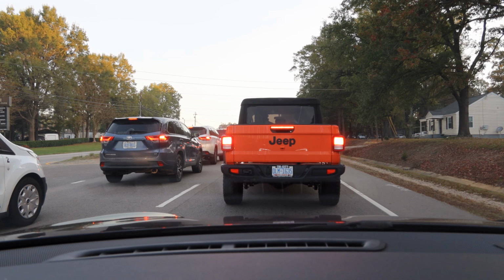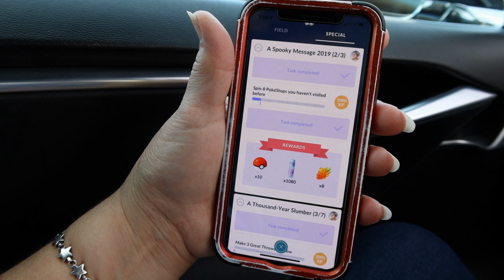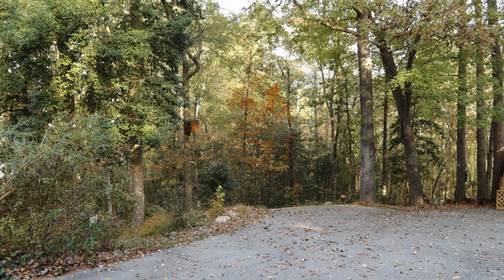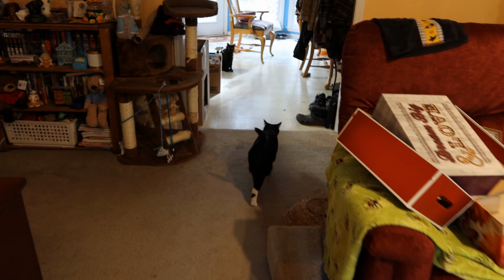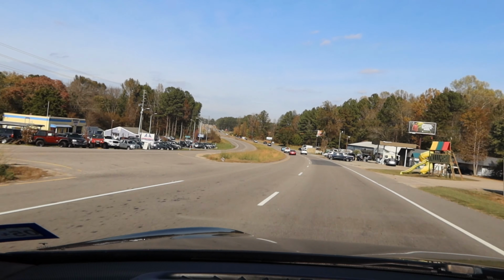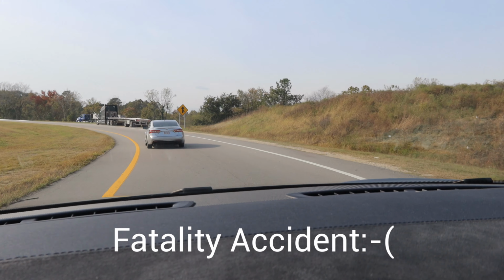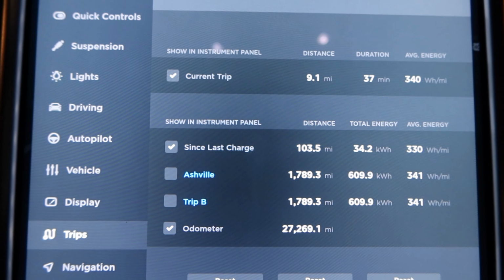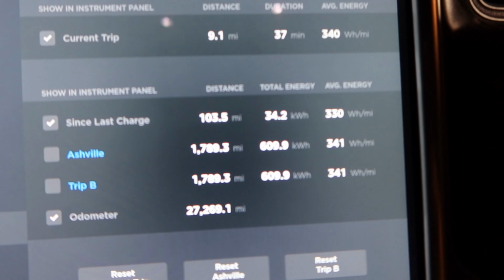Day 876 Tesla Ruby An Update on Ruby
Insta360 Go: